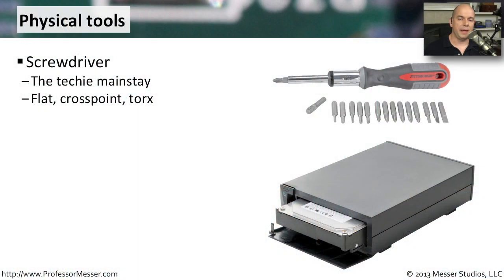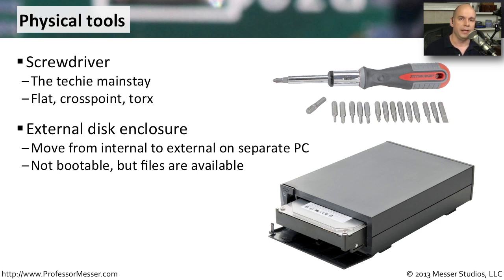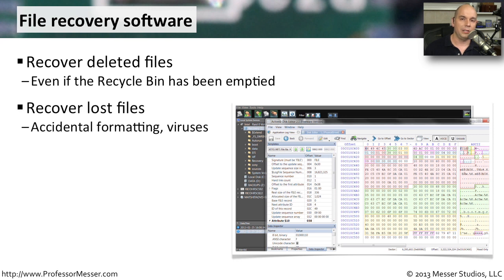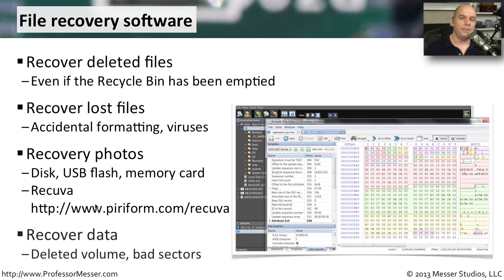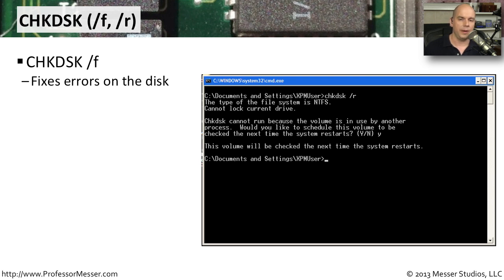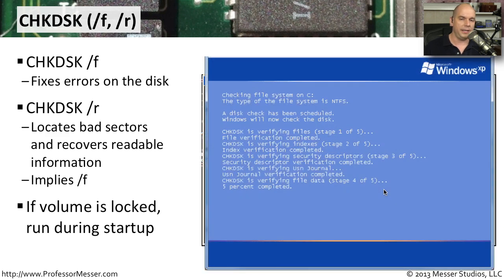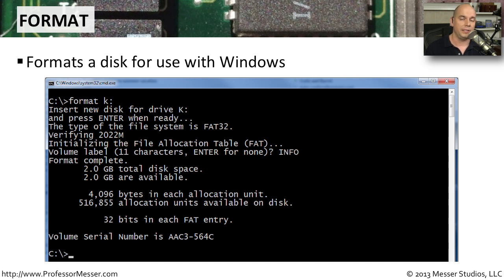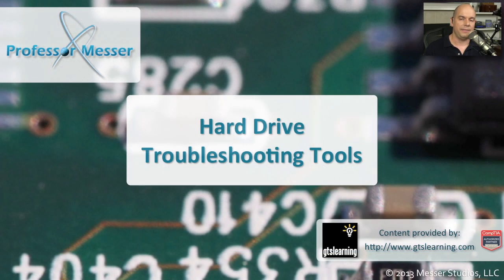Hard Drive Troubleshooting Tools - CompTIA A+ 220-802: 4.3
If you're trying to recover a hard drive or some lost data, then you'll need the right tools. In this video, you'll learn about recovery software, the chkdsk command, diskpart options, and more.